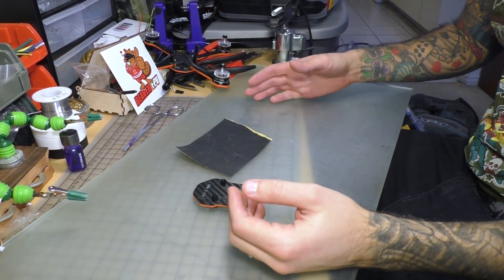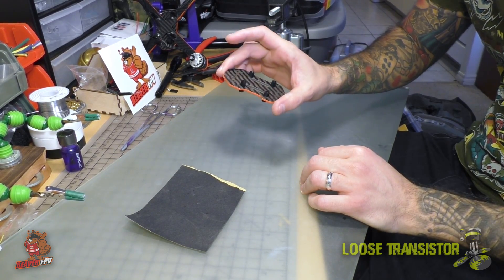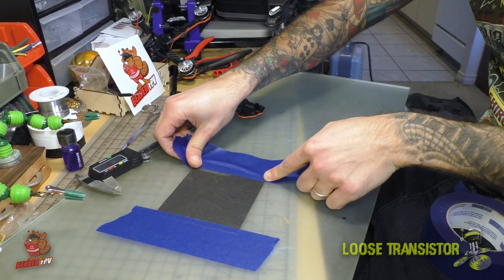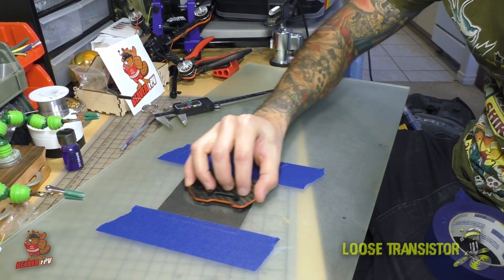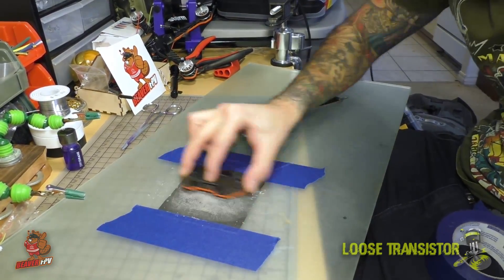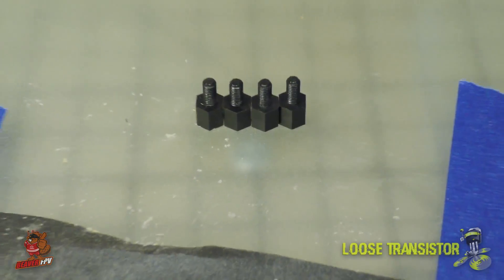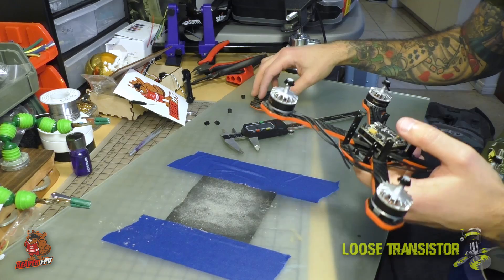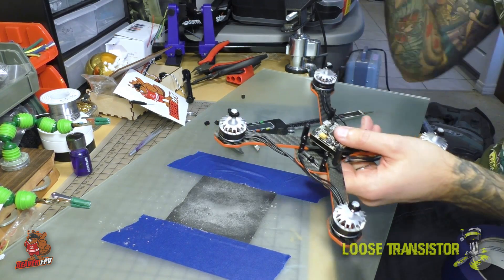HOW TO QUAD ♠ Shortening Standoffs Perfectly Level for Ultra Compact Stacks!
If you have been following along, I had a problem fitting my chosen VTX into the Hyph build because the FC stack I chose is a tad tall. I have been trying to figure out a way to reduce the standoffs while keeping them all perfectly level.

Some people suggested a hot-wire or a very sharp razor but I think I found the perfect solution that gives me great control over the size and maintains them perfectly level!